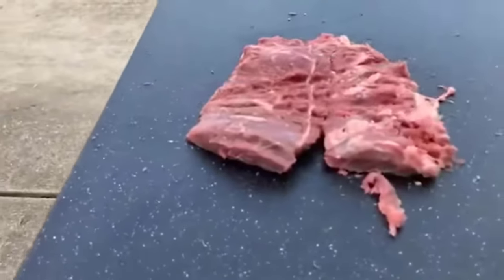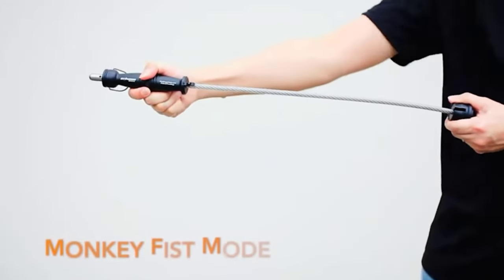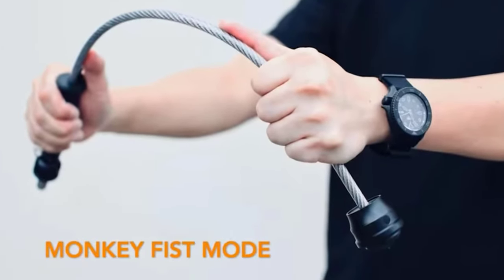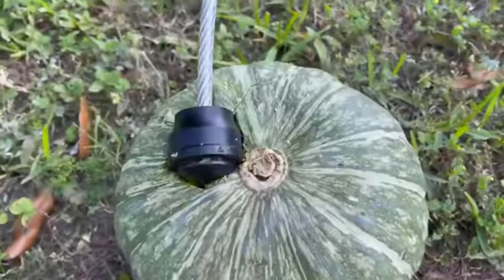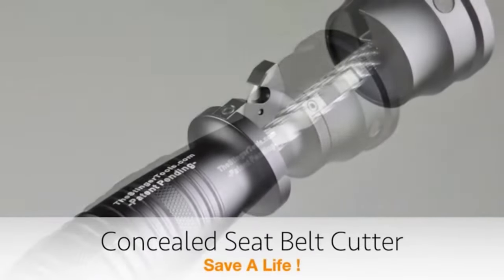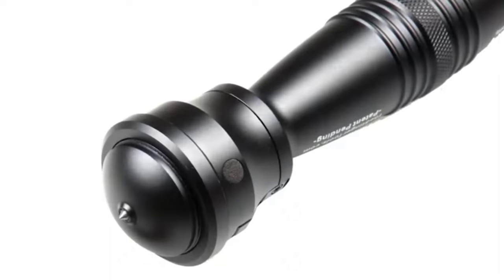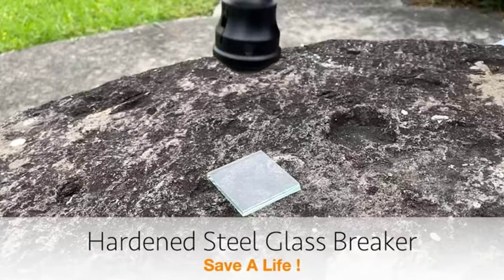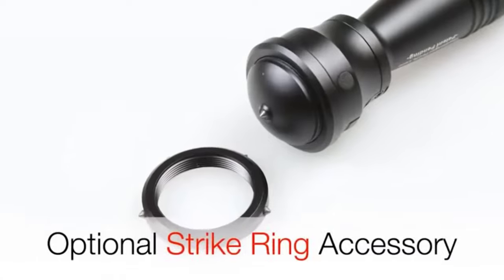INNOVATIVE LIFE SAVING GEAR AND ACCESSORIES (Stinger Whip)